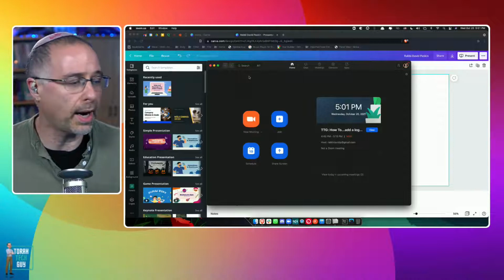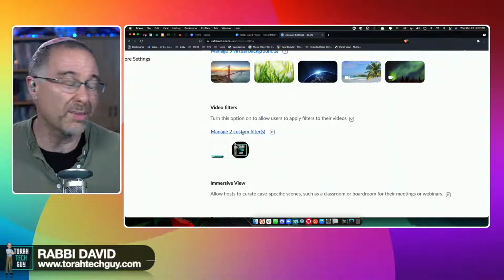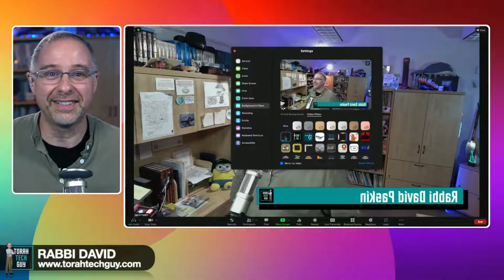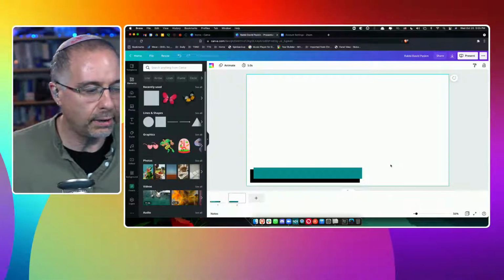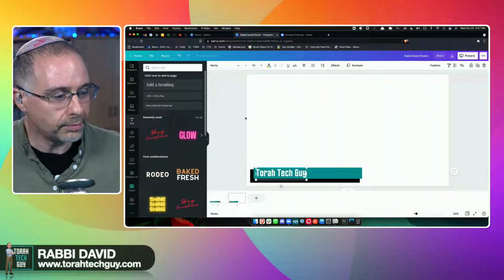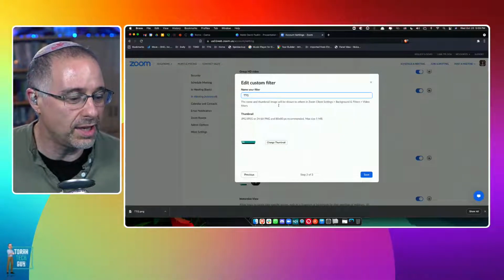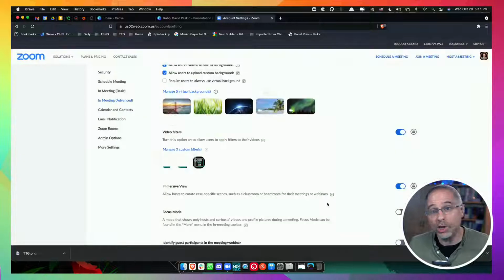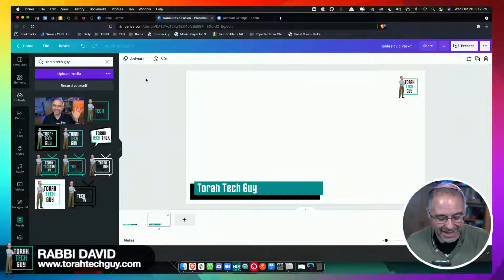How to Add a Logo or Lower Third to Zoom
This week we're exploring "How to Add a Logo or Lower Third to Zoom Natively without Other Software" with the Torah Tech Guy.